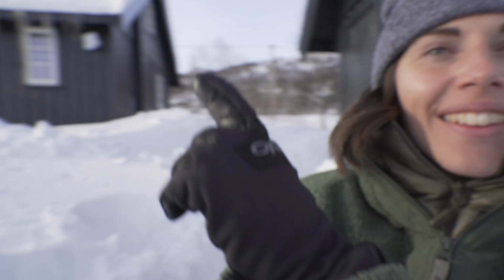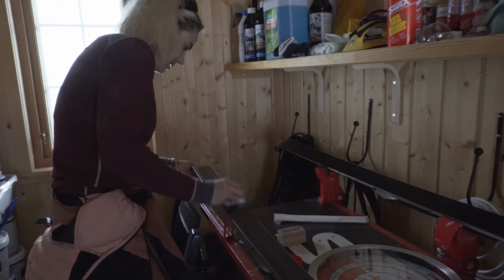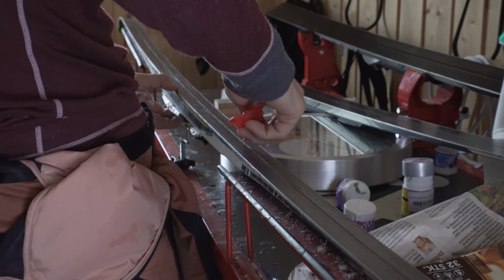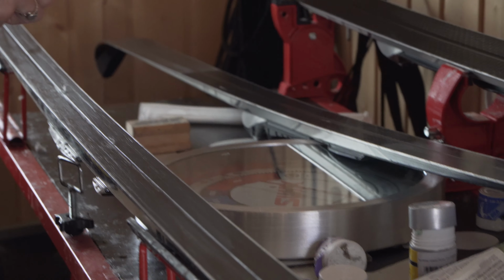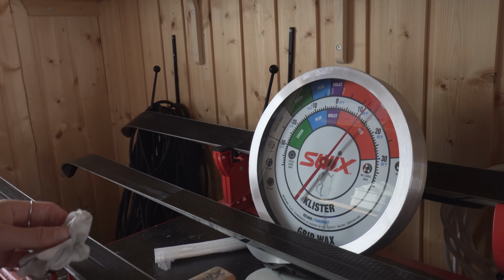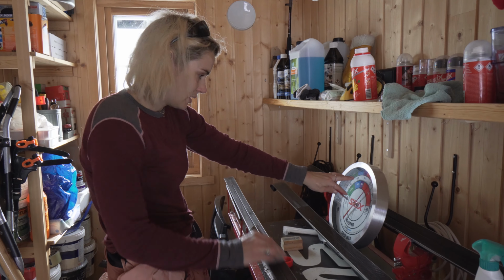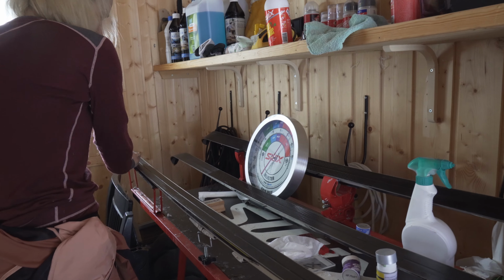Retreat to the North | Norway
I retreat to the north to visit Oda in her family’s winter cabin in Hardangervidda, western Norway. Cabin life encourages us to slow down, cook wholesome food and hunker near the fireplace for our morning coffee for some winter cabin ambience. Romantic, right?

About In Wilder Places ↟
In Wilder Places is for outdoor enthusiasts to get inspiration to enjoy more time in nature. I am on a journey to reconnect with the wilderness around me and find my inner wild.